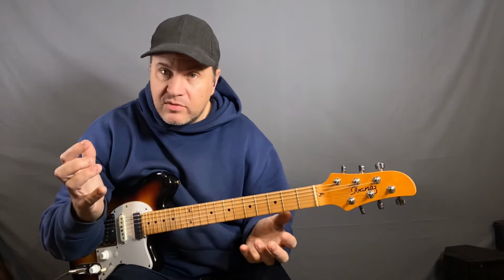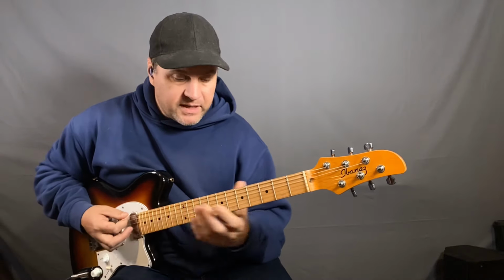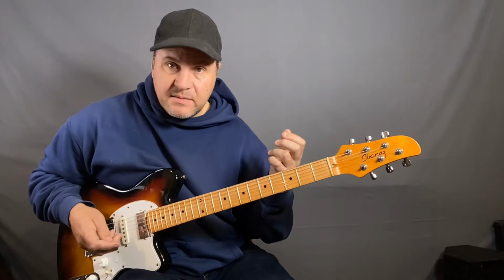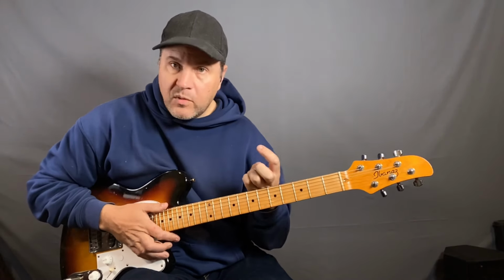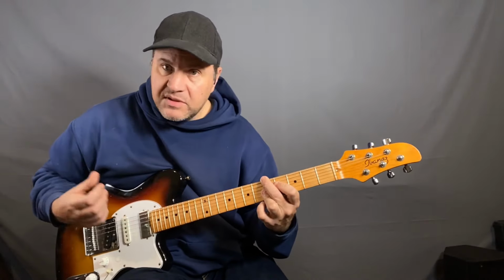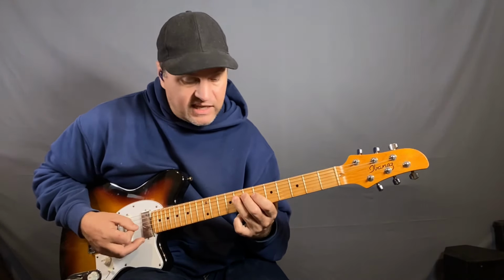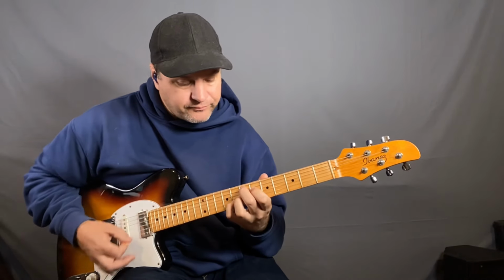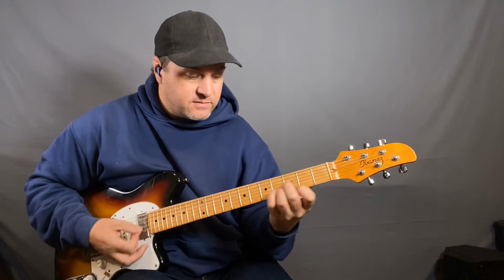How To Use The Whole Tone Scale On V Chords - Jazz Fusion Improvisation. Guitar Daily Ep 161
In this video I answer a question from a viewer about how I use the Whole Tone Scale over the V chord (5th) to create colour. This is something I do and hadn’t thought about.

Nick Granville proudly uses and endorses Ibanez Guitars and a Fractal Fm9. Thanks to these great companies (and associated - Musicworks! independent Music)

Cheers

Nick